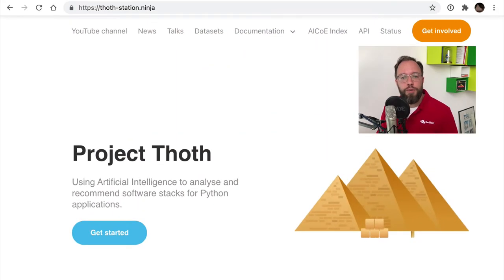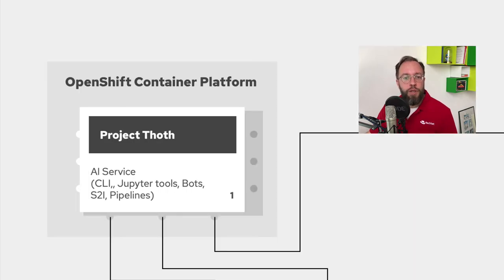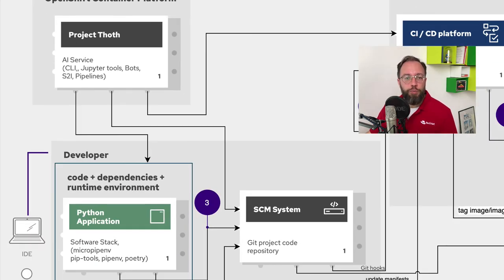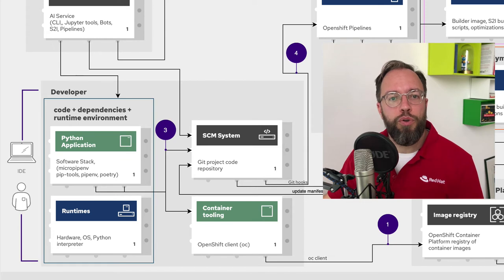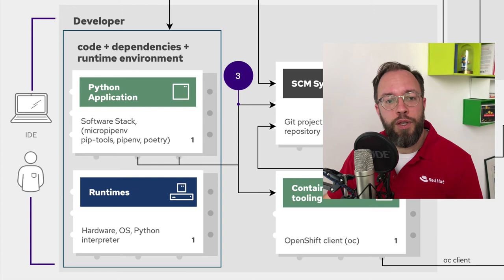S01E01 - Cloud-native Data Science development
Why cloud-native and not a local laptop. Benefits of state-of-the-art development practices applied to the data scientist domain.